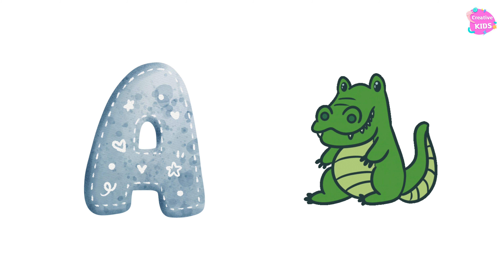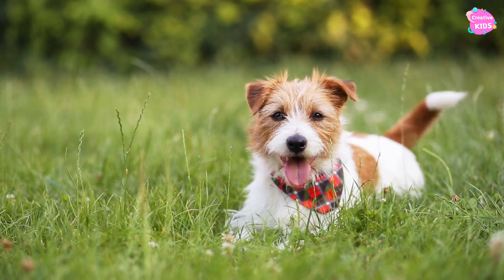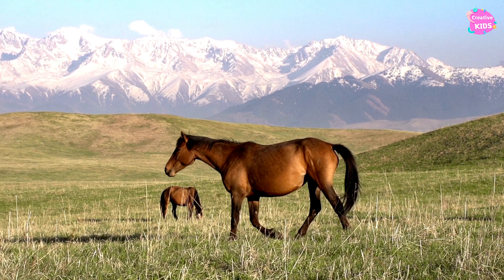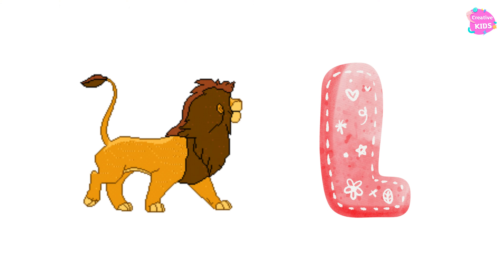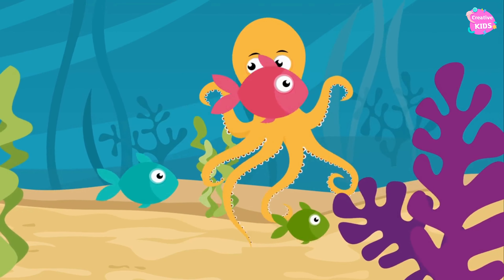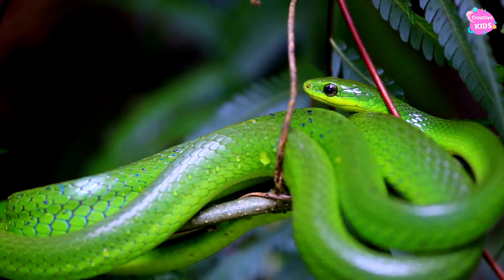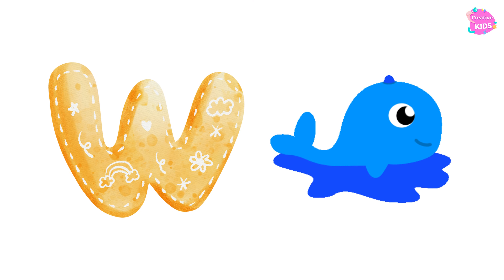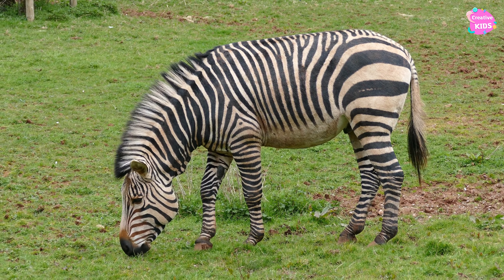ABCD Song | Alphabet Song